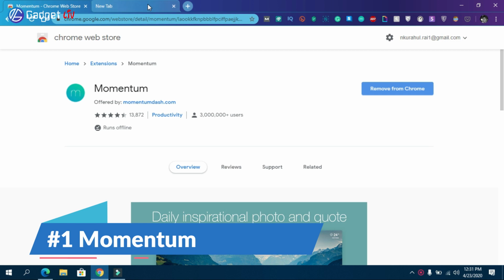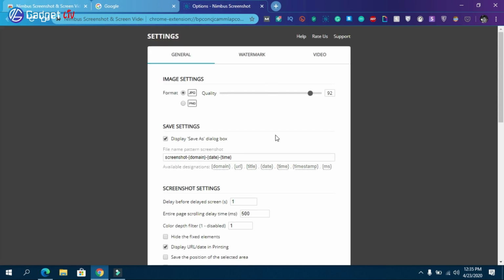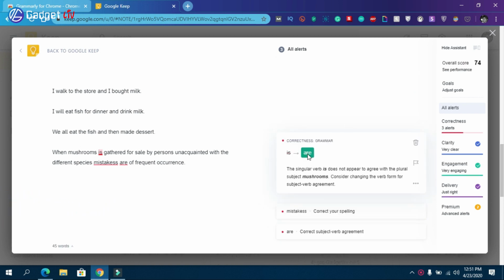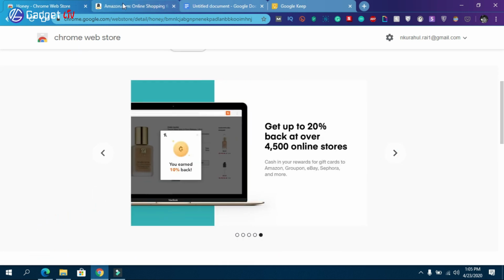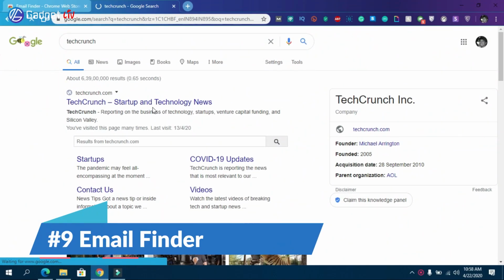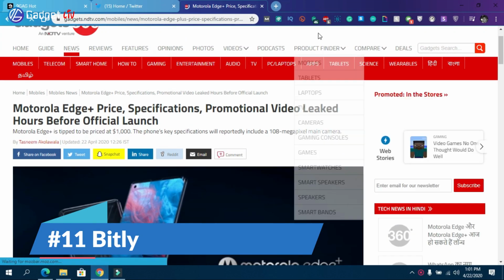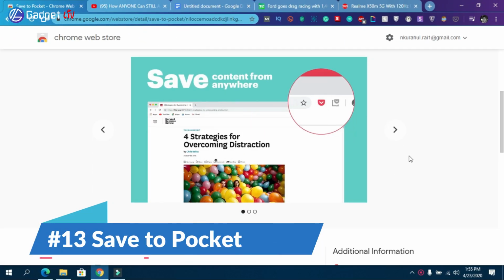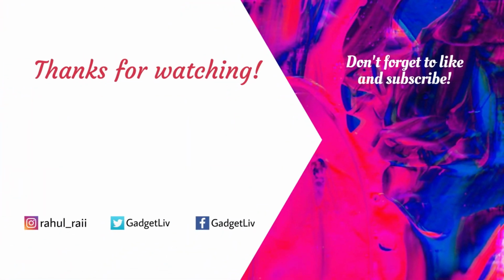15 Best Chrome Extensions (2020) You Should Try Right Now 🔥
In this video, I am going to show you 15 Best Chrome Extensions in 2020 You Should Try Right Now.

15 Best Chrome Extensions (2020):

1. Momentum - best for changing chrome theme UI

2. Nimbus - best extension for screenshot and video recording on chrome

3. HTTPS Everywhere - best chrome extension to protect and secure you on internet

4. Grammarly - best grammar and spelling checker extension for chrome

5. Giphy - easily add GIFs and stickers

7. Zenmate - best VPN extension for chrome, hide IP address

8. Speedtest by Ookla - an extension to check your internet speed

10. VidIQ - gives youtube insights like channels tags, video tags, daily views and much more

12. Pushbullet - an extension to connect with other devices to transfer files, check notifications, and SMS.

13. Save to Pocket - easily save any web contents in one place

14. Dark Reader - turns on dark mode on chrome

15. Adblock Plus - best ad blocker for chrome

Video TimeStamp

0:15 Momentum
0:50 Nimbus
1:40 HTTPS Everywhere
2:13 Grammarly
3:15 Giphy
3:37 Honey
4:03 Zenmate
4:36 Speedtest by Ookla
4:51 Email Finder
5:17 VidIQ
6:00 Bitly
6:16 Pushbullet
6:58 Save to Pocket
7:26 Dark Reader
7:46 Adblock Plus